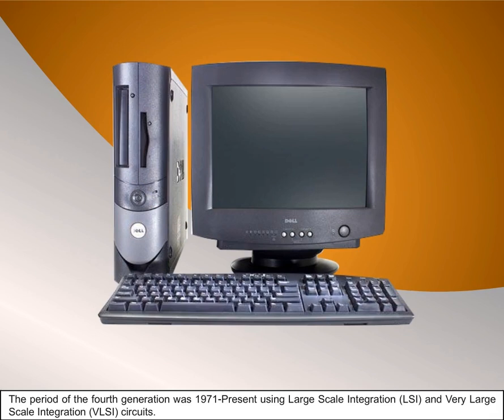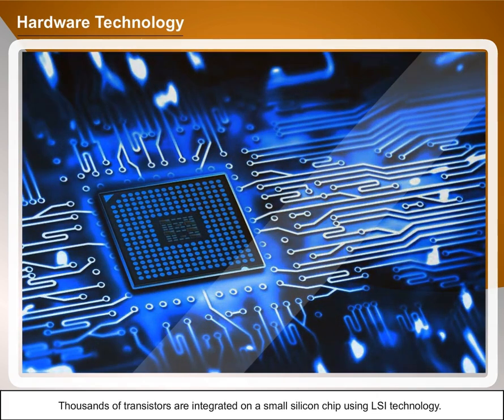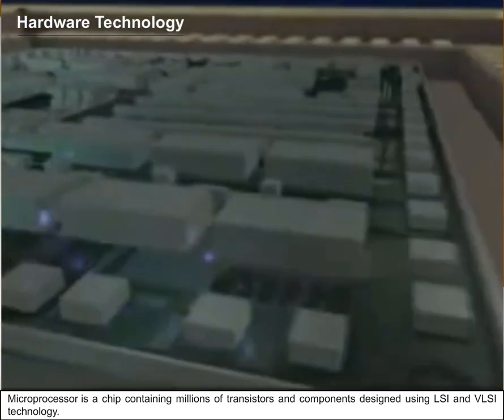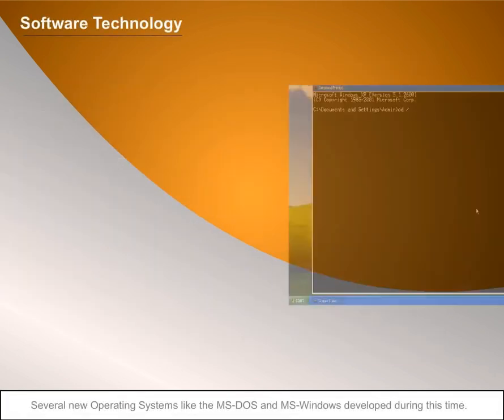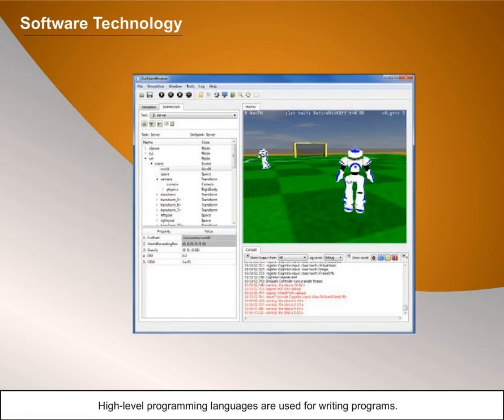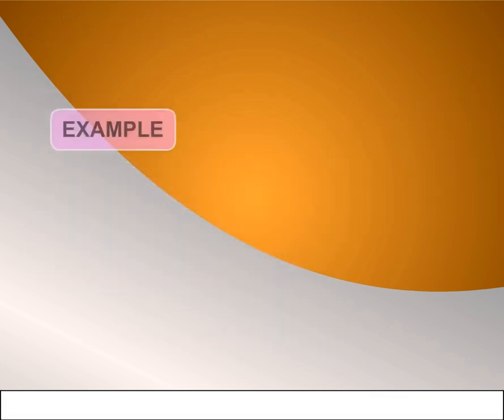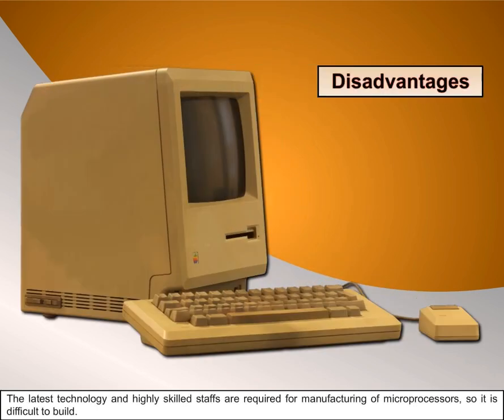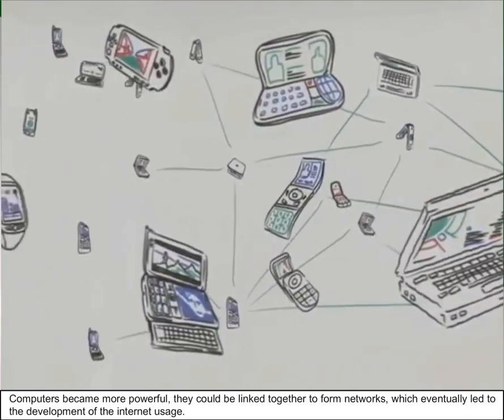6.Fourth generation computer |Computer Fundamentals for CCC/IBPS/LIC : Essential Tips for Beginners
4th Generation of Computers (1971 – Present)
चौथी पीढ़ी के कंप्यूटरों की शुरुआत 1971 में हुई जब Intel ने माइक्रोप्रोसेसर का आविष्कार किया। माइक्रोप्रोसेसर एक ऐसी चिप है जिसमें पूरी CPU मौजूद होती है। इससे कंप्यूटर छोटे, तेज़, सस्ते और अधिक शक्तिशाली हो गए।

इस पीढ़ी में VLSI (Very Large Scale Integration) तकनीक का उपयोग हुआ, जिससे एक ही चिप पर लाखों ट्रांजिस्टर लगाए जा सके। इस दौर में पर्सनल कंप्यूटर (PCs), ग्राफिकल यूज़र इंटरफेस (GUI), और मल्टीटास्किंग ऑपरेटिंग सिस्टम जैसे MS-DOS और Windows का विकास हुआ।

ये कंप्यूटर C, C++, Java जैसी उन्नत प्रोग्रामिंग भाषाओं, नेटवर्किंग, और इंटरनेट को सपोर्ट करते हैं। इस पीढ़ी में कंप्यूटर आम लोगों की पहुंच में आ गए और शिक्षा, व्यापार, स्वास्थ्य और अन्य क्षेत्रों में डिजिटल क्रांति शुरू हुई।